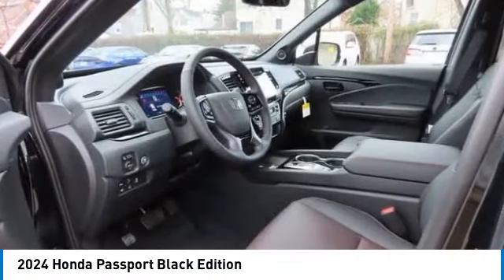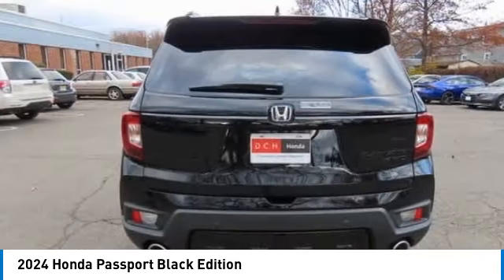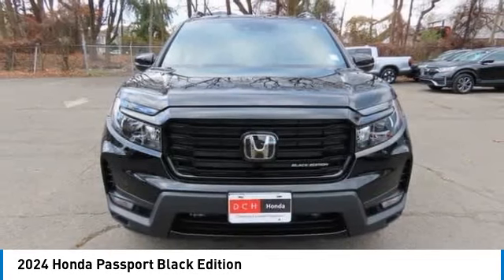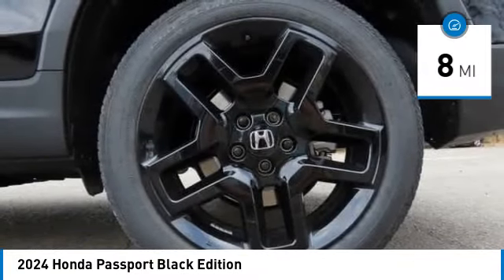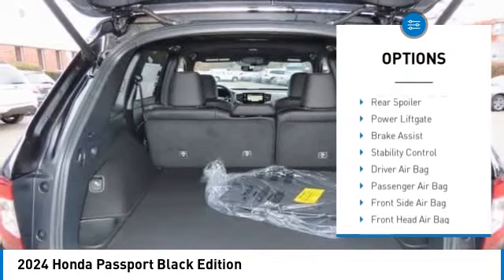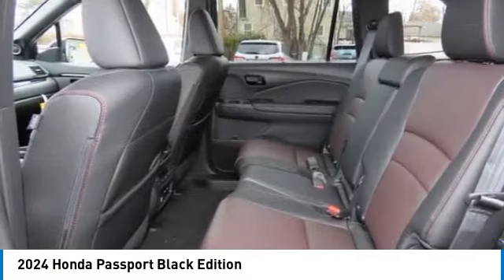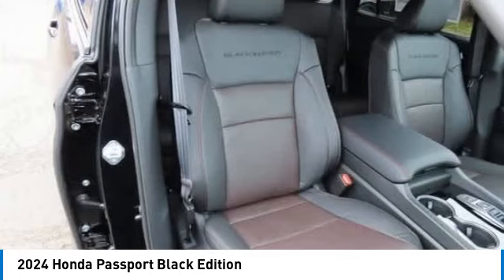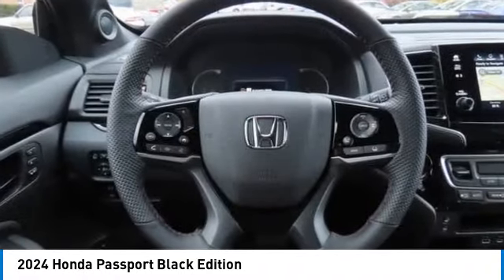2024 Honda Passport Nanuet NY RB021864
2024 Honda Passport Black Edition

Crystal Black Pearl 2024 Honda Passport Black Edition AWD 9-Speed Automatic 3.5L V6 24V SOHC i-VTEC ABS brakes, Active Cruise Control, Alloy wheels, Compass, Electronic Stability Control, Front dual zone A/C, Heated & Ventilated Front Bucket Seats, Heated door mirrors, Heated front seats, Heated rear seats, Illuminated entry, Low tire pressure warning, Navigation System, Power Liftgate, Power moonroof, Remote keyless entry, Traction control.brbrRecent Arrival!